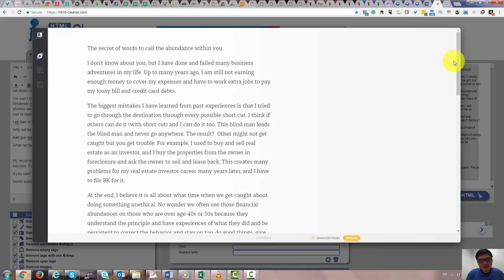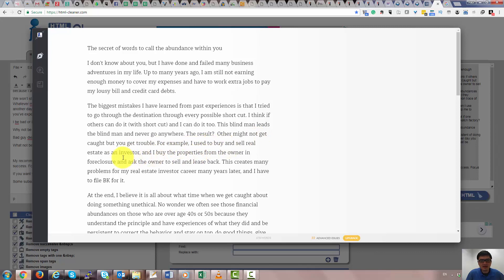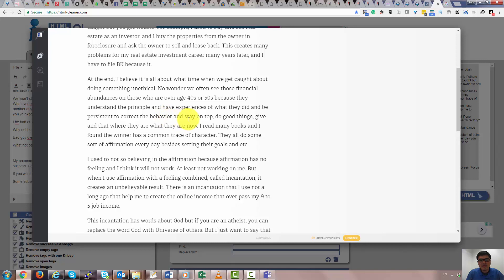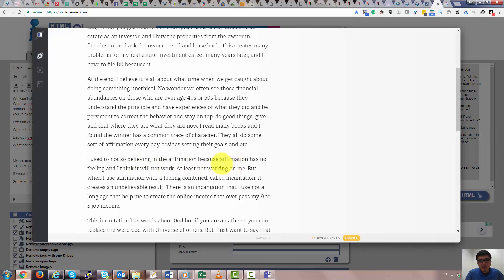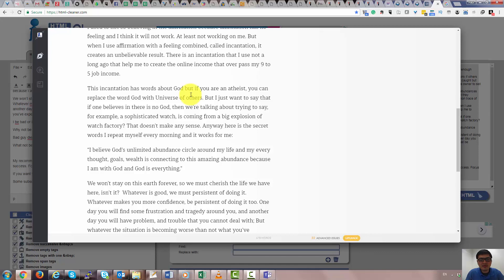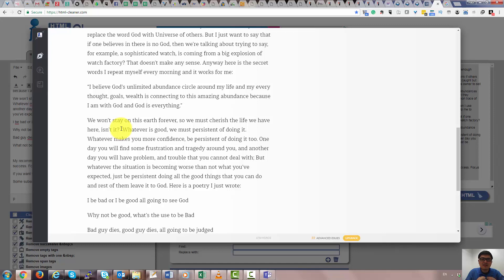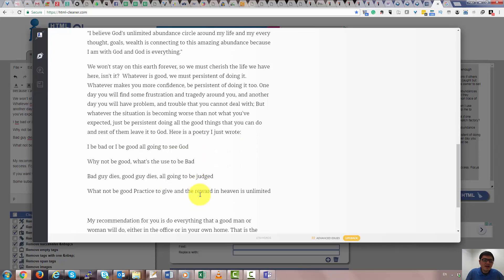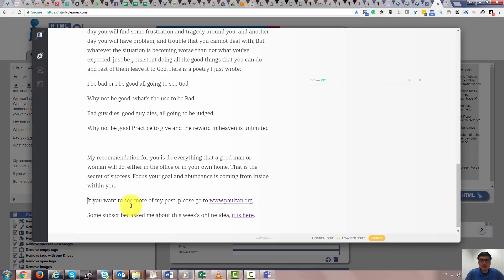The secret of words to call the abundance life within you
The secret of words to call the abundance within you

I don’t know about you, but I have done and failed many business adventures in my life. Up to many years ago, I am still not earning enough money to cover my expenses and have to work extra jobs to pay my lousy bill and credit card debts.

The biggest mistakes I have learned from past experiences is that I tried to go through the destination through every possible short cut. I think if others can do it (with short cut) and I can do it too. This blind man leads the blind man and never go anywhere. The result?  Other might not get caught but you get trouble. For example, I used to buy and sell real estate as an investor, and I buy the properties from the owner in foreclosure and ask the owner to sell and lease back. This creates many problems for my real estate investment career many years later, and I have to file BK because it.

At the end, I believe it is all about what time when we get caught about doing something unethical. No wonder we often see those financial abundances on those who are over age 40s or 50s because they understand the principle and have experiences of what they did and be persistent to correct the behavior and stay on top, do good things, give and that where they are what they are now. I read many books and I found the winner has a common trace of character. They all do some sort of affirmation every day besides setting their goals and etc.

I used to not so believing in the affirmation because affirmation has no feeling and I think it will not work. At least not working on me. But when I use affirmation with a feeling combined, called incantation, it creates an unbelievable result. There is an incantation that I use not a long ago that help me to create the online income that over pass my 9 to 5 job income.

This incantation has words about God but if you are an atheist, you can replace the word God with Universe of others. But I just want to say that if one believes in there is no God, then we’re talking about trying to say, for example, a sophisticated watch, is coming from a big explosion of watch factory? That doesn’t make any sense. Anyway here is the secret words I repeat myself every morning and it works for me:

“I believe God’s unlimited abundance circle around my life and my every thought, goals, wealth is connecting to this amazing abundance because I am with God and God is everything.”

We won’t stay on this earth forever, so we must cherish the life we have here, isn’t it?  Whatever is good, we must persistent of doing it. Whatever makes you more confidence, be persistent of doing it too. One day you will find some frustration and tragedy around you, and another day you will have problem, and trouble that you cannot deal with; But whatever the situation is becoming worse than not what you’ve expected, just be persistent doing all the good things that you can do and rest of them leave it to God. Here is a poetry I just wrote:

I be bad or I be good all going to see God

Why not be good, what’s the use to be Bad

Bad guy dies, good guy dies, all going to be judged

Why not be good Practice to give and the reward in heaven is unlimited

My recommendation for you is do everything that a good man or woman will do, either in the office or in your own home. That is the secret of success. Focus your goal and abundance is coming from inside within you.

If you want to see more of my post, please go

Some subscriber asked me about this week’s online idea, it is here.